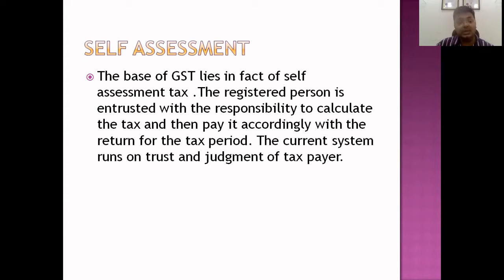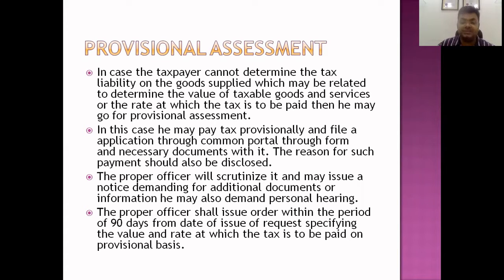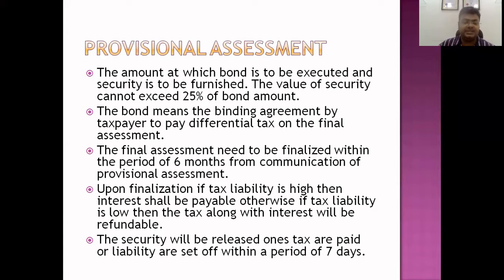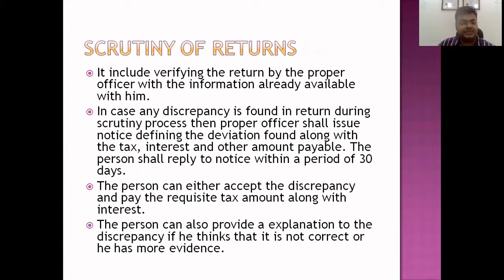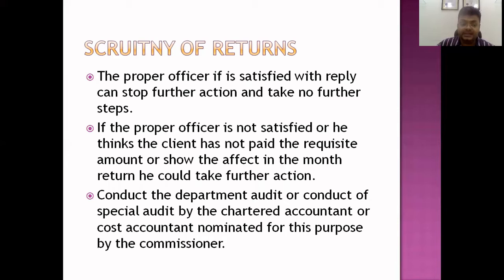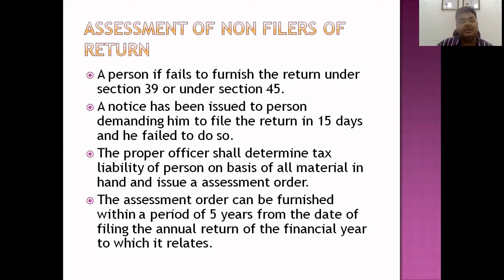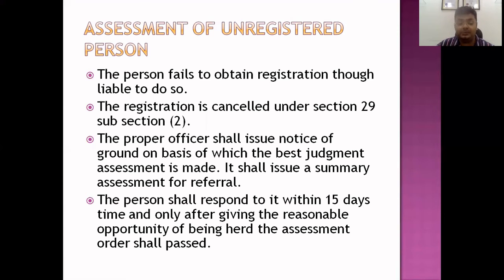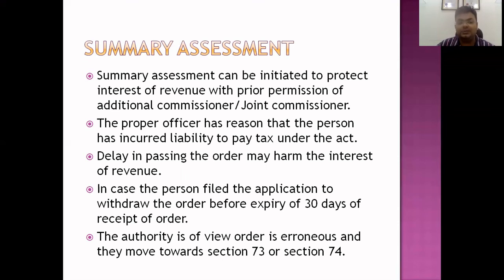GST ASSESSMENT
It gives a brief description on different types of GST Assessment.